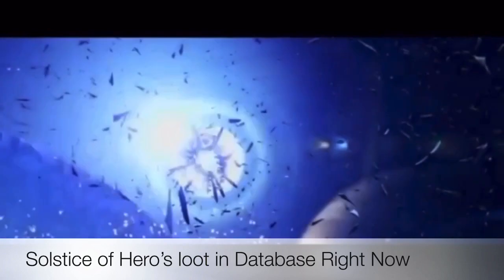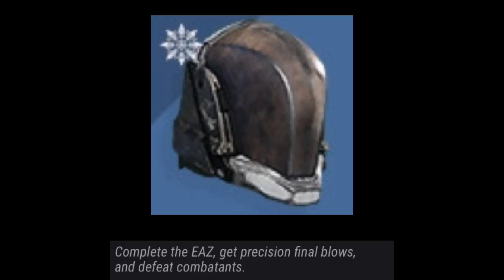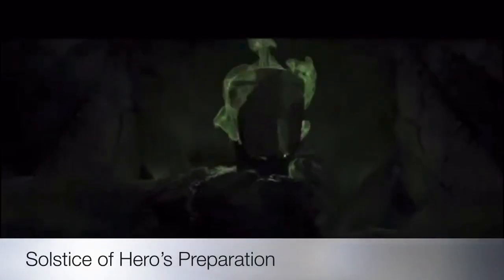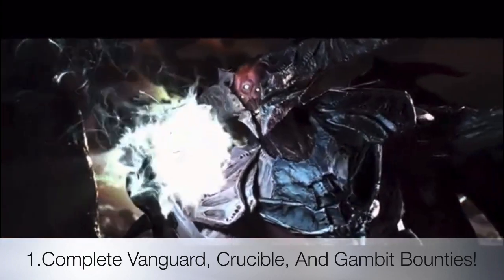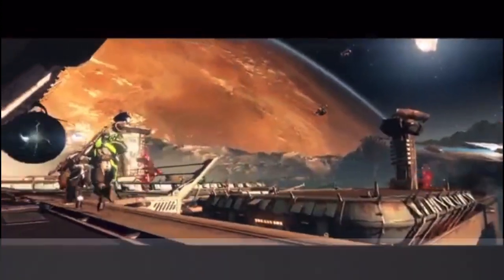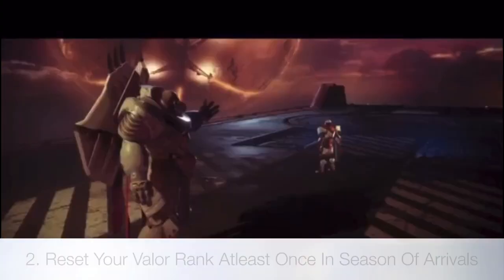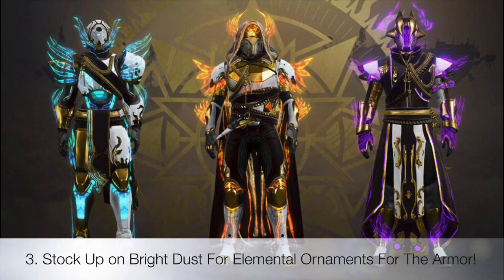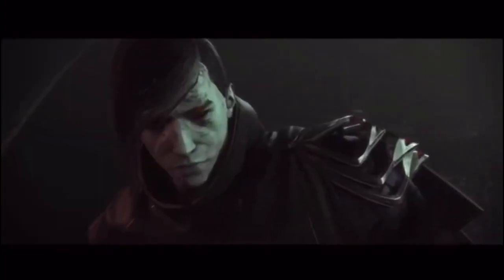Destiny 2 | DESTINY 2 SOLSTICE OF HEROES PREPARATION GUIDE! All The Things You Can Do Now!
Solstice of Heroes Guide! All the Things You Can Do Now!